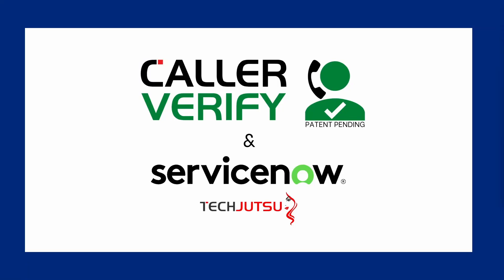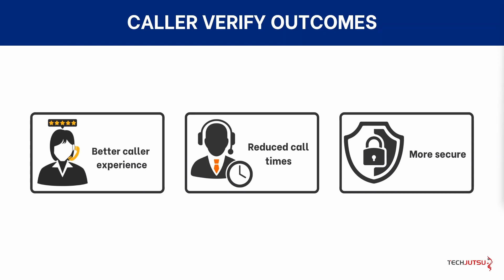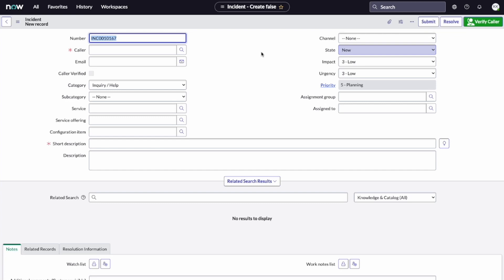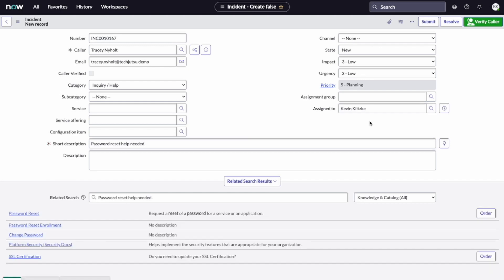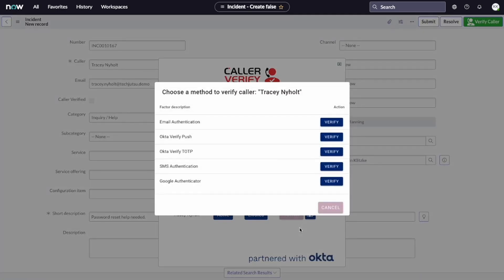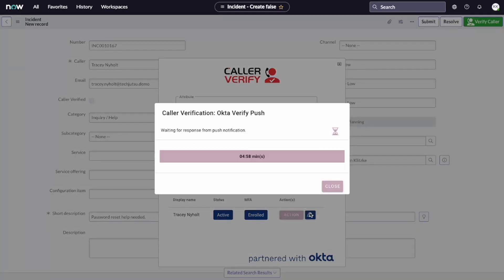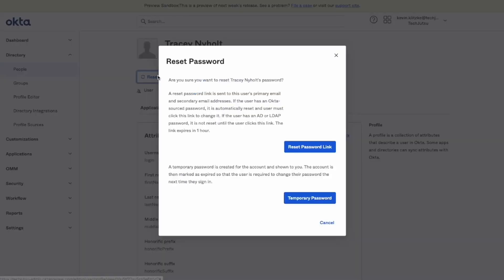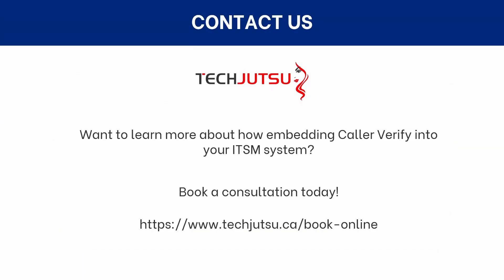Caller Verify & ServiceNow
Quickly and securely verify callers in ServiceNow.  Caller Verify can be embedded into ServiceNow.  Caller Verify enables to enables Okta factors of authentication to be used to verify callers.

To learn how to securely verify callers in ServiceNow visit CallerVerify.com